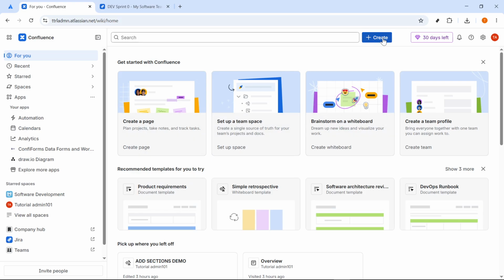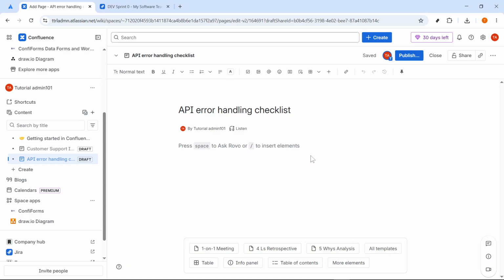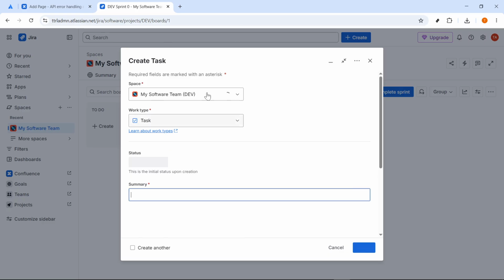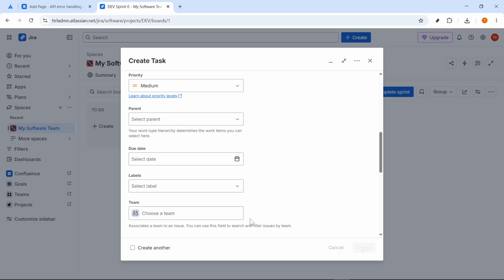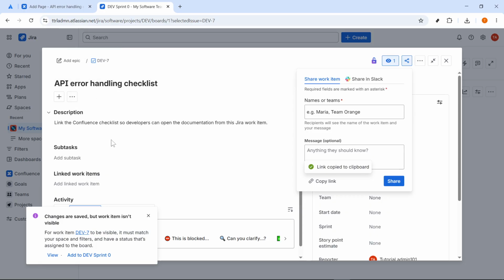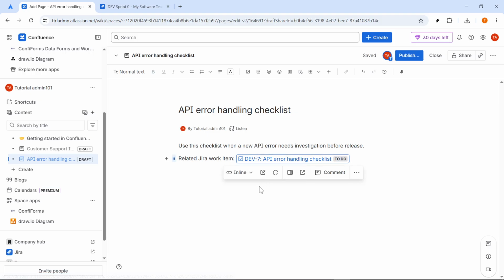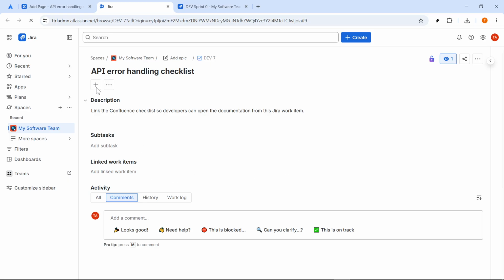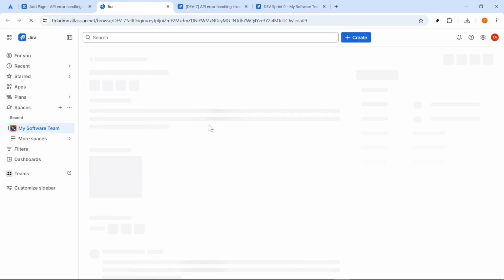How to Link Confluence Page to Jira (2026 Developer Course)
Need to connect documentation to work items in Confluence? This quick tutorial walks you through creating a Confluence page, setting up a matching Jira work item, copying the work item link, and pasting it into Confluence as a Smart Link that shows the key, summary, and status. Perfect for teams who want their docs and Jira tasks tightly connected.